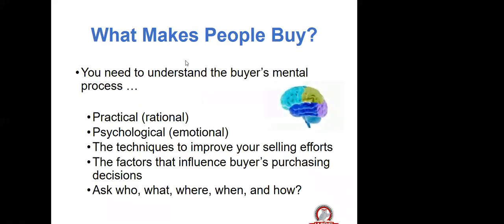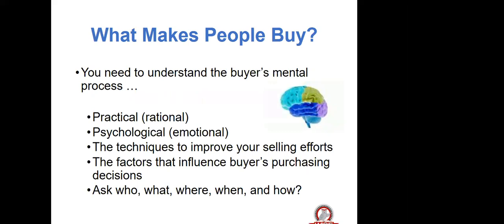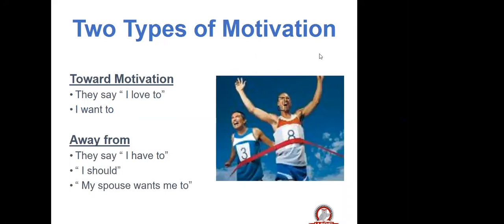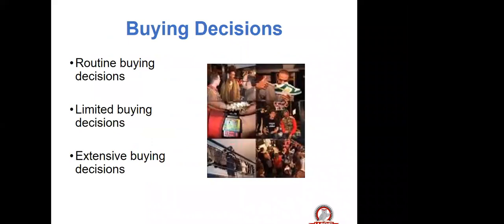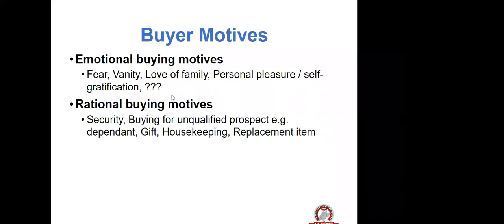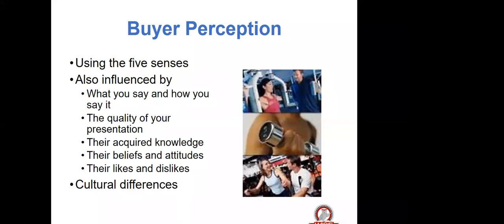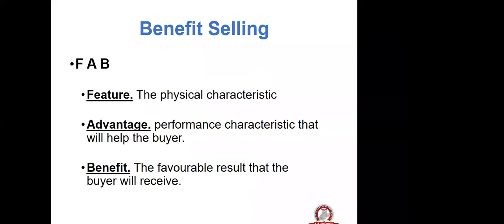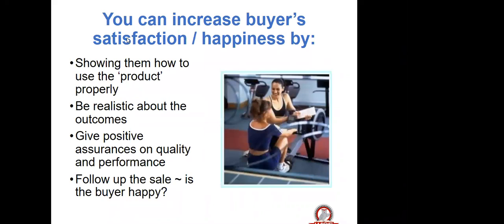Understanding Consumer Behaviour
So many businesses get their sales funnel wrong because they do not really understand their client base or their target market. The psychology of the consumer is so important in today's business environment. This webinar will cover: (1) What makes people buy?, (2) The buyer's decision making process; and, (3) How you can increase the buyer's satisfaction and happiness.